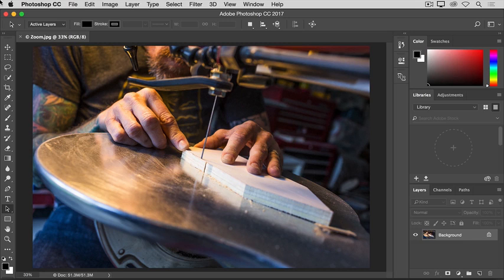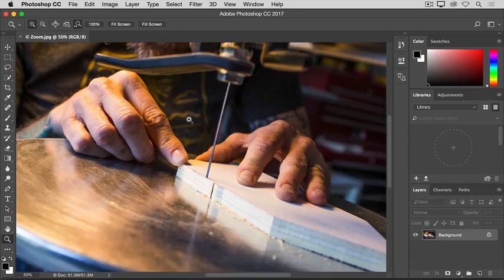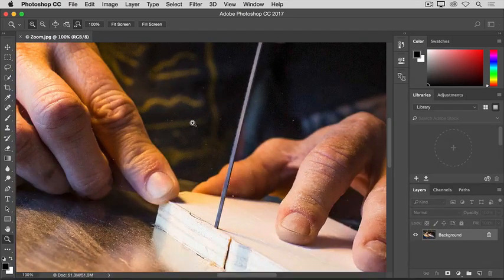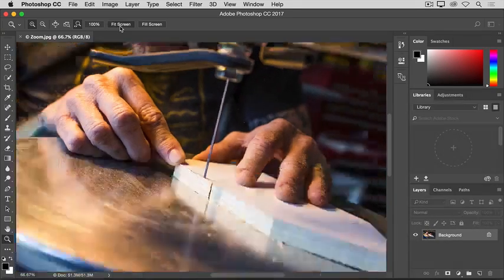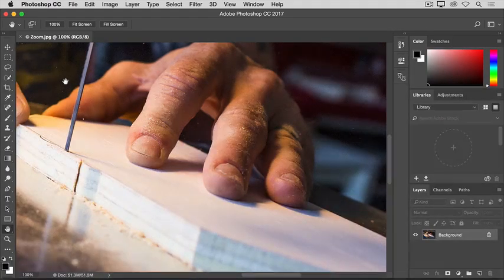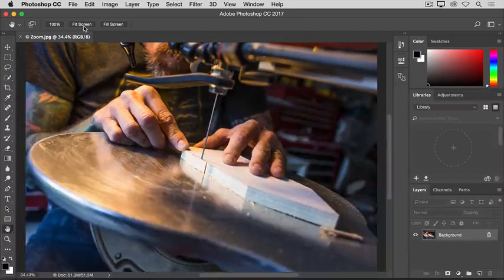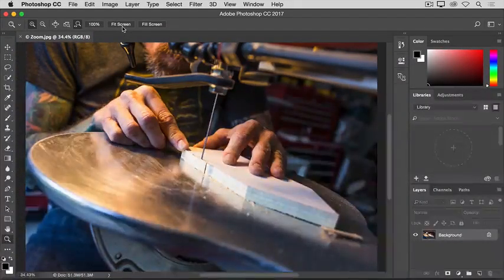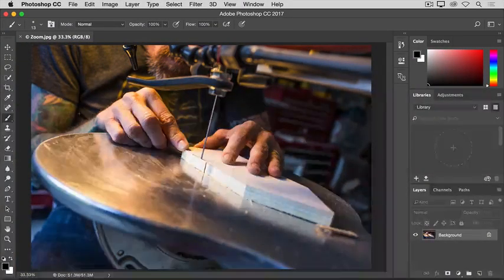Photoshop basics for beginners 3 Adobe Photoshop CC tutorials